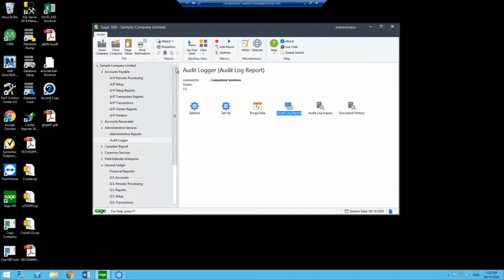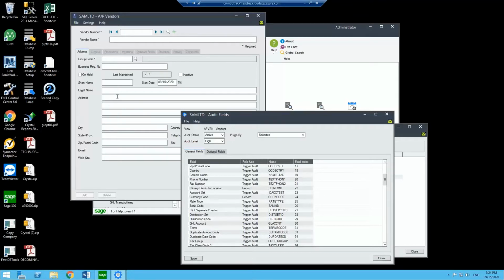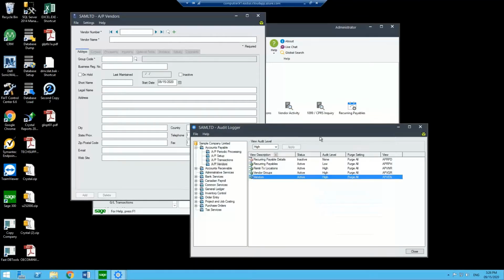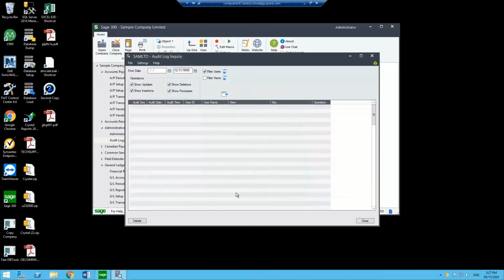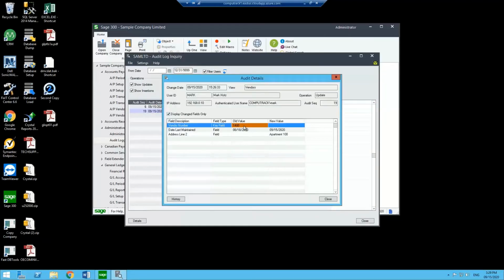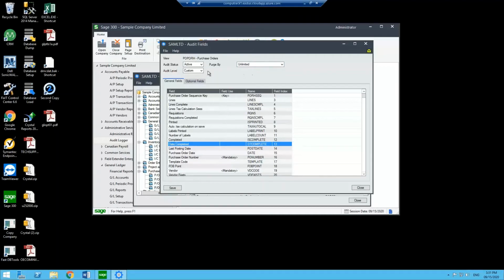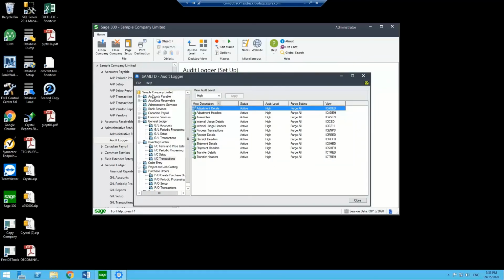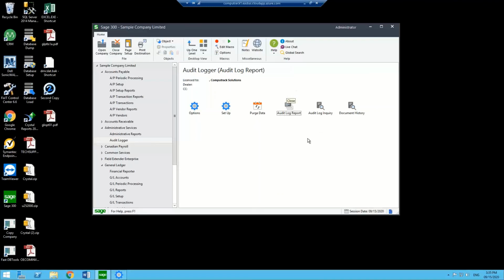Sage 300 Audit Logger Demo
This is a demo of the Pacific Technology Audit logger made for Sage 300 ERP.
Audit Logger for  Sage 300 provides organizations with an audition tool that registers user actions, security alteration & data modifications. Audit Logger is an important component to delivering a complete internal control solution.
- Capture both before and after details of the audited fields
- for user actions, logs the parameters and values the processing view was called with.
- Logs authenticated Windows user name, logging domain and IP address from the workstation where the change occurred.
- Ignores statistical updates performed by internal posting procedures, a significant performance design feature.
- Dynamically handle module upgrades
- Supports all Sage 300 databases